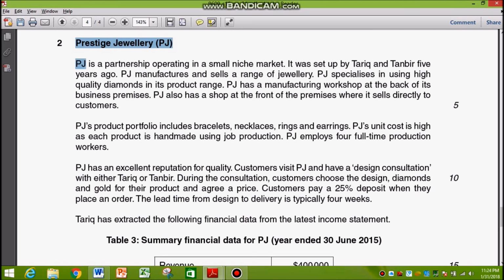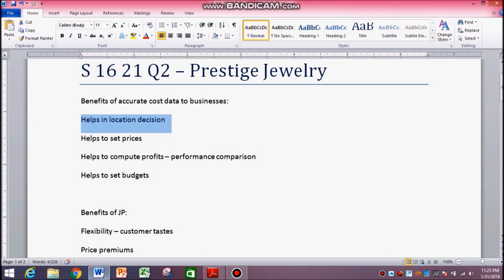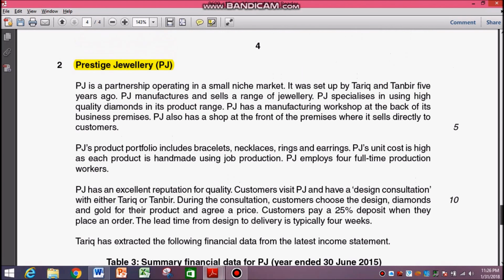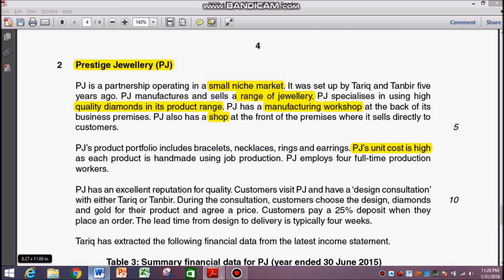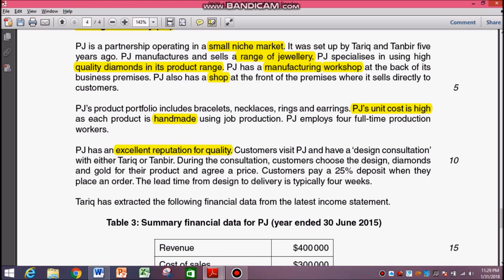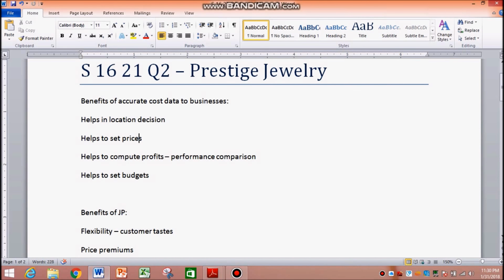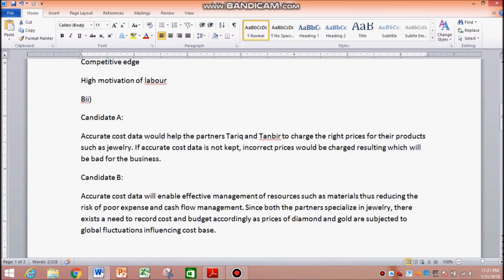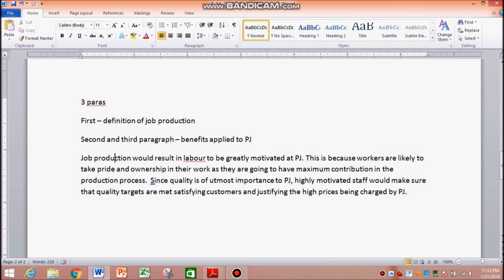Business - AS Level - Paper II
The video covers description and solution of paper may 2016 21 Q2 (Prestige Jewellery).